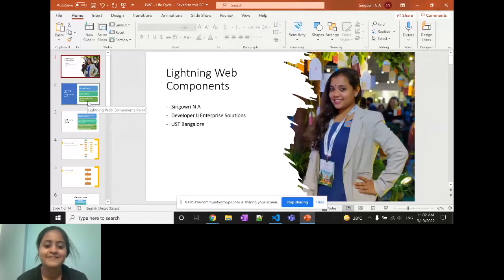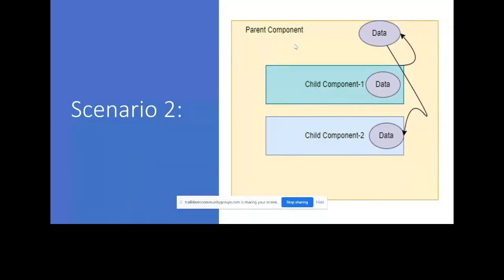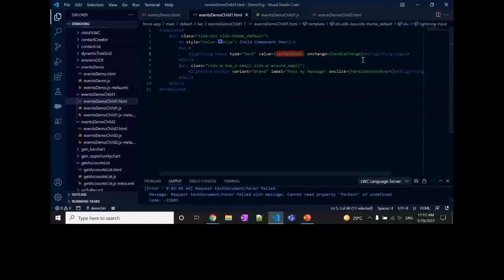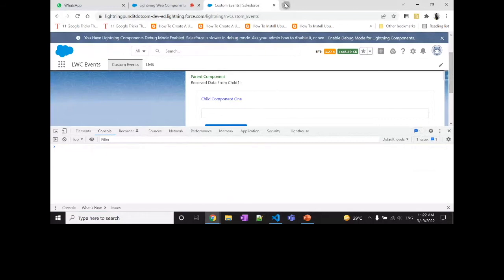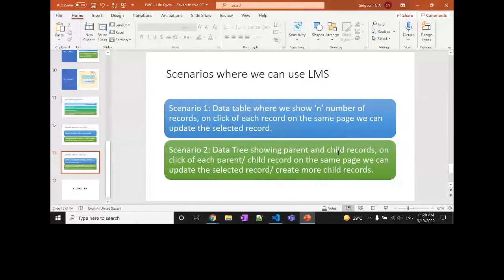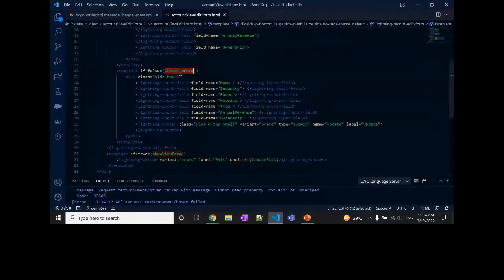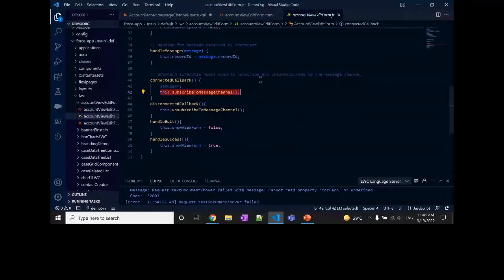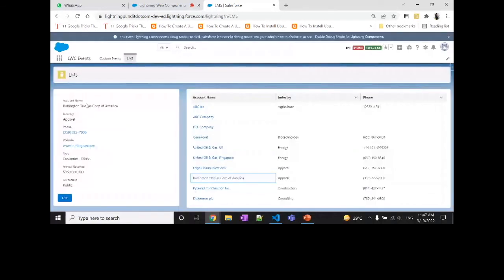Lightning Web Components Workshop Part-8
Lightning Web Components (LWC) is a stack of modern lightweight frameworks built on the latest web standards. It is a DOM (Document Object Model), element created through reusable code and is used to generate a dynamic interface without using JavaScript or building a Library. This workshop has been planned in a total of 10 parts with a break in-betwwen so that it gives enough time to Trailblazers to learn and build components with us.

Details:
Day-8: Lifecycle Hooks,Events & LMS